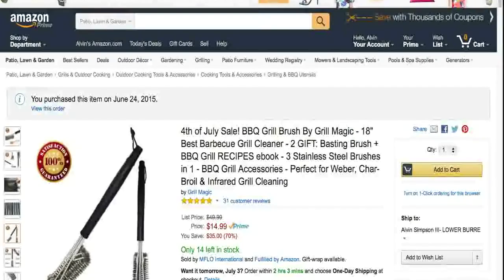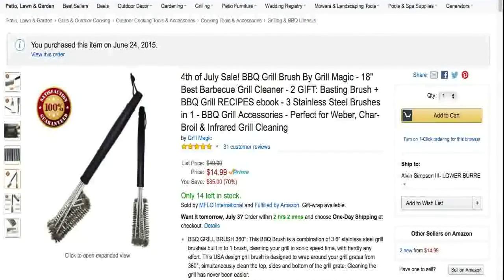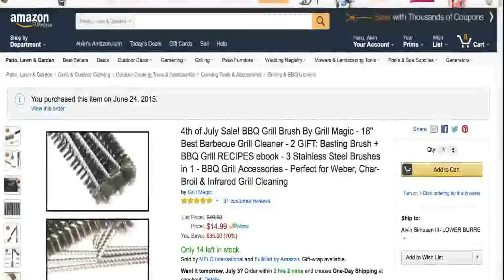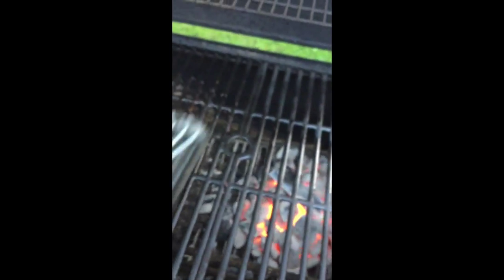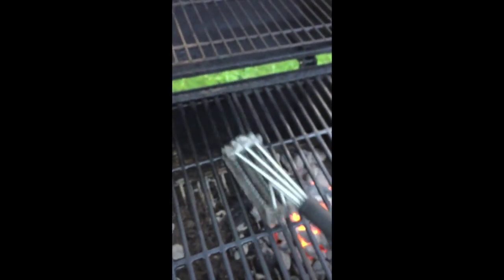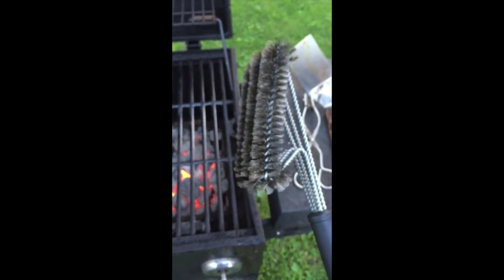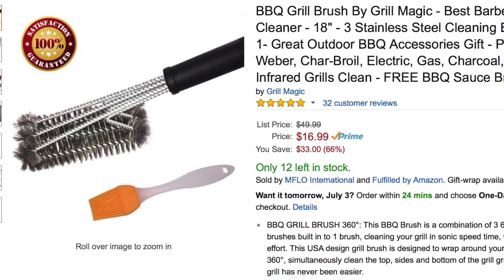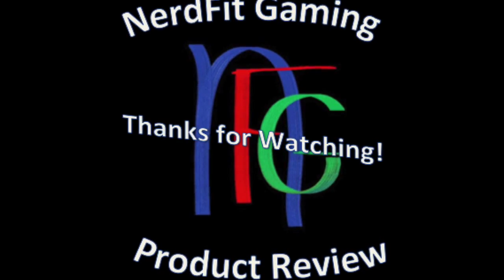BBQ Grill Brush by Grill Magic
I was fortunate to receive this product to review at a discounted price. I thought it was a pretty stellar brush, what do you think?